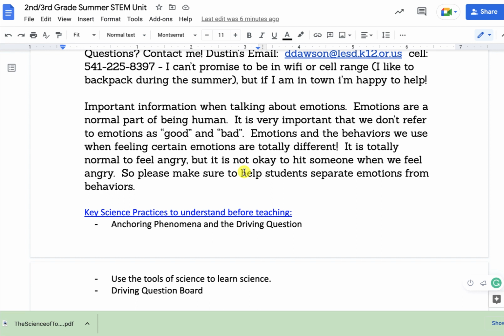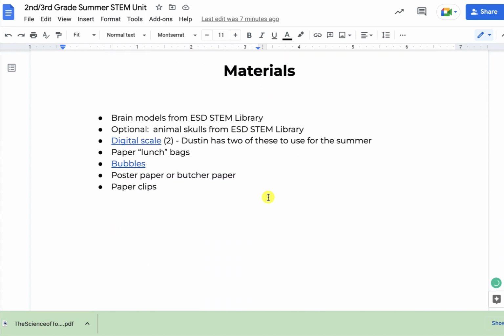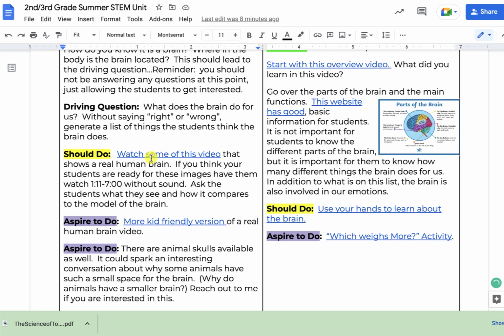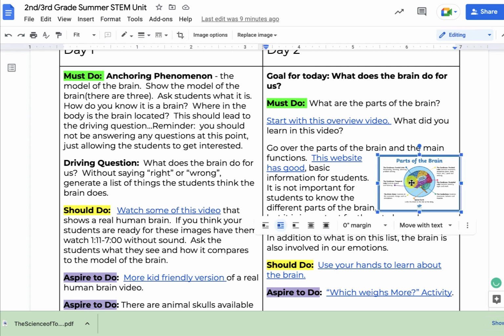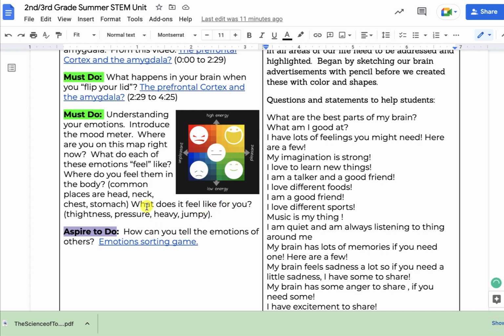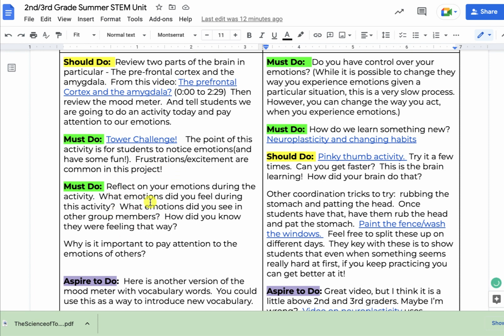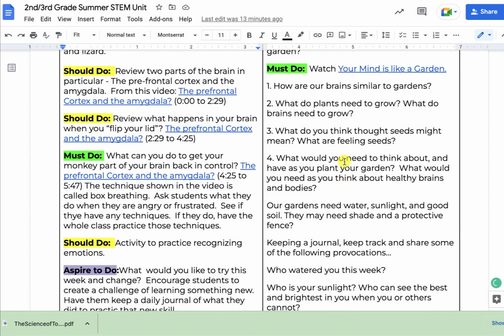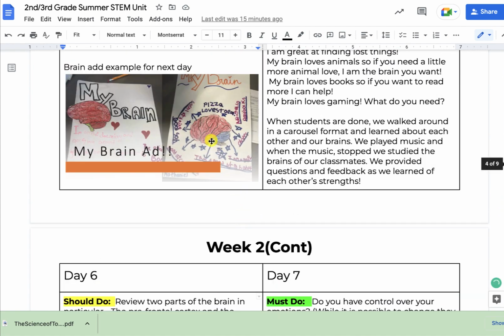Grade 2:3 Overview Video